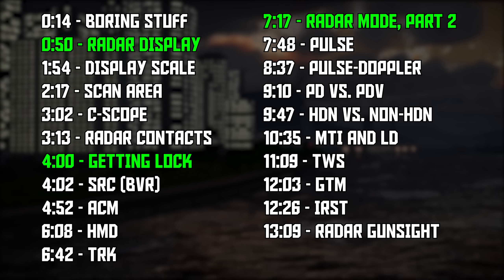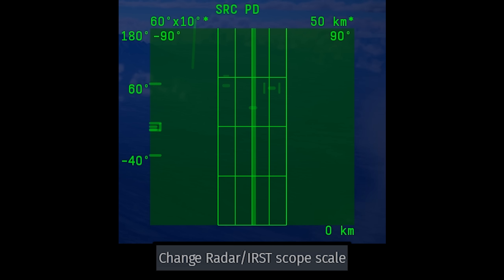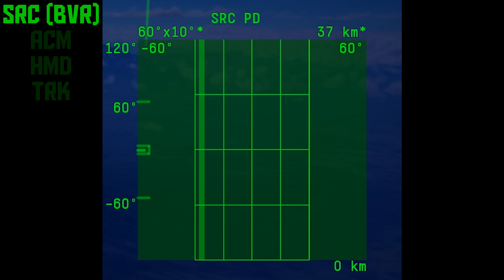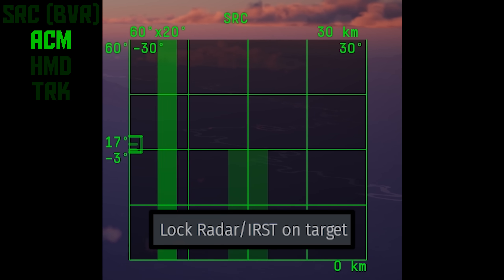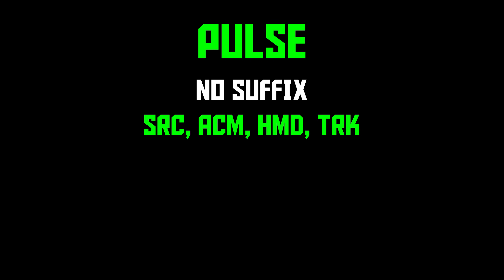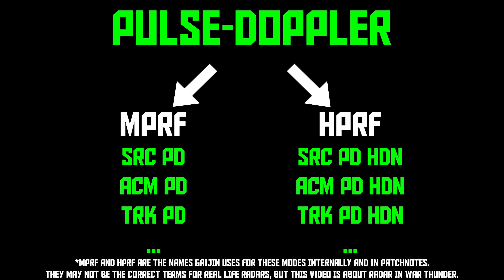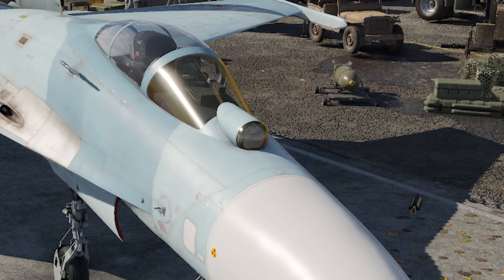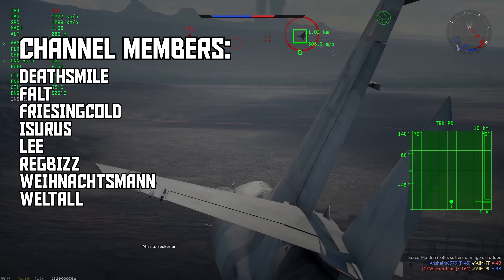The ULTIMATE Radar Guide In Just 14 Minutes | War Thunder [2024]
March 2024 update: Gaijin is changing how mode switching works on some radars. Now you will have ACQ AUT / ACM AUT / HMD AUT, where AUT means Auto and you can't manually pick mode anymore, the radar will do it for you.
TRK MEM is memory track where the radar is trying to extrapolate the position of the enemy. This is a new name for an existing mechanic.

0:00 - Yapping
0:50 - Radar display
1:54 - Display scale
2:17 - Scan area
3:02 - C-scope
3:13 - Radar contacts
4:02 - BVR (Lock from SRC)
4:52 - ACM
6:08 - HMD
6:42 - TRK
7:17 - Radar Mode, Round 2
7:48 - Pulse
8:37 - Pulse-Doppler
9:10 - Pulse Doppler (Velocity Search)
9:47 - PD vs. PD HDN
10:35 - Moving Target Indicator
10:58 - Look-down
11:09 - Track While Scan
12:03 - GTM
12:26 - IRST
13:09 - Radar Gunsights